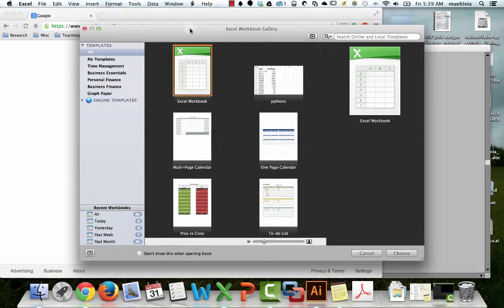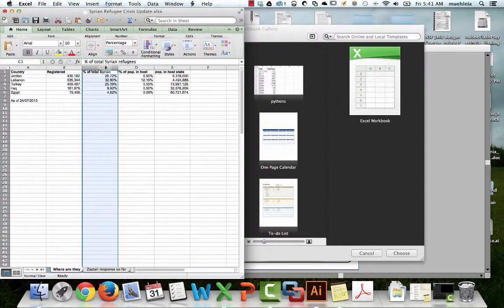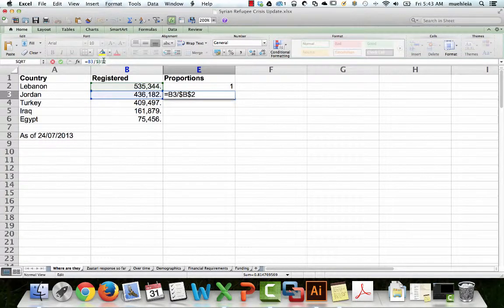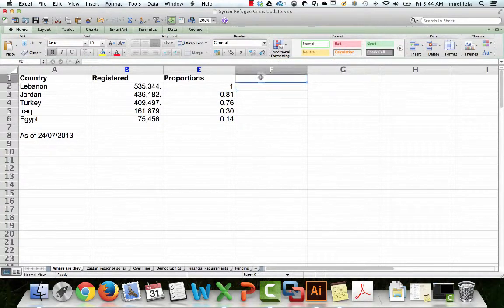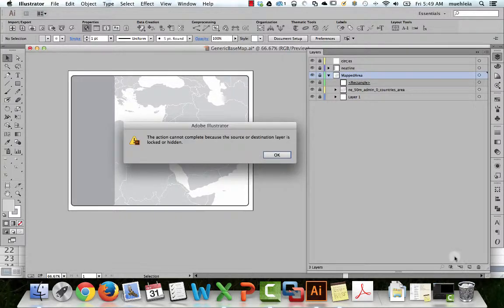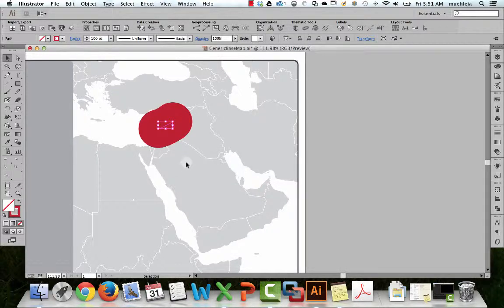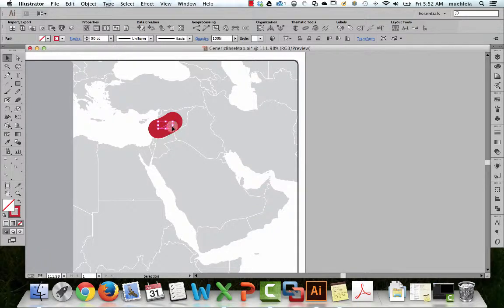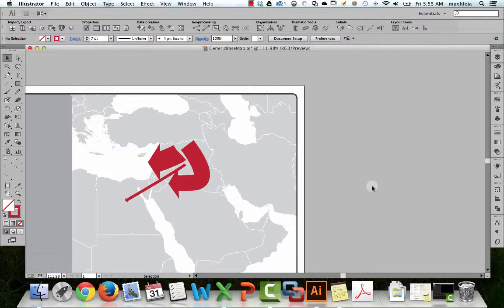Geog 365, Flow Map Tutorial Part 1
In this tutorial I show you how to find data online, tweak it in MS Excel so that you can determine proportional line widths, and then draw these lines in Illustrator. This is part one of a series. In the next demo I will show you how to spruce up your lines!